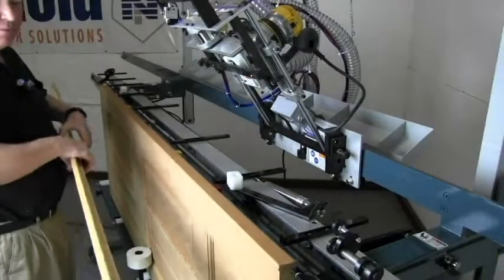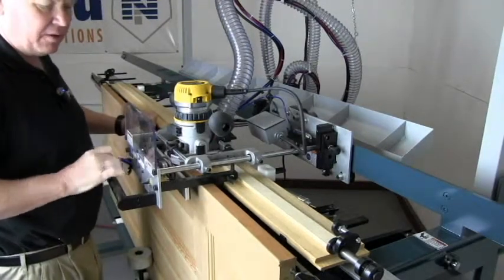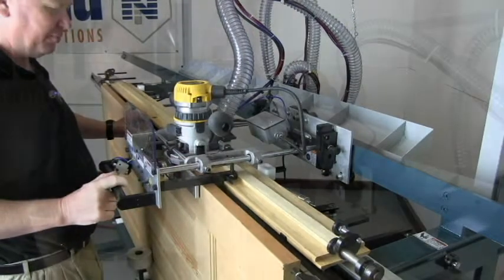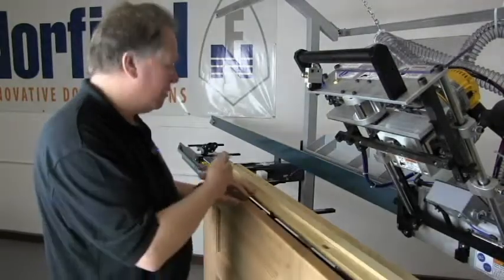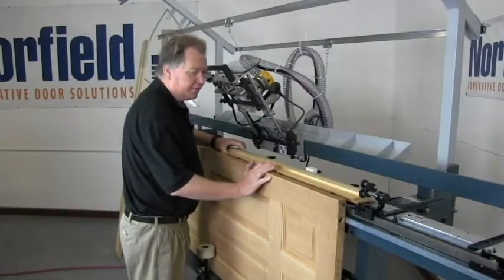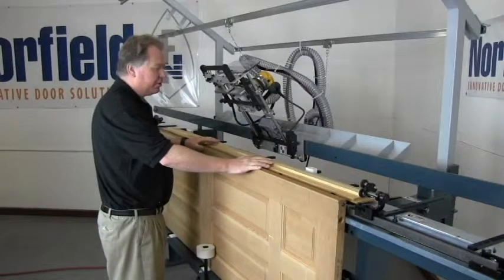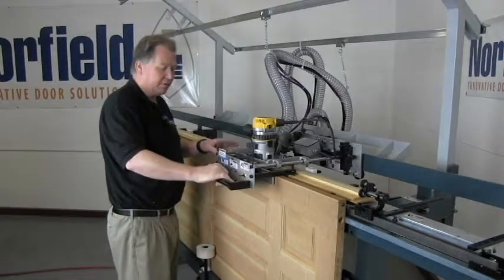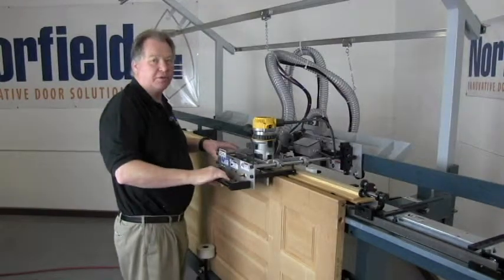Norfield 350H Hinge Routing Station 'How To' on Operations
This video on Norfield 350H Hinge Routing Station 'how to' is on operations.

Norfield 350H Hinge Routing Station standard features is as follows:
- Pneumatic jamb adjustment to ensure a perfect fit
- Single point dust collection plumbing
- Self-centering butt router for easy hinge mortising
- Magnum-style hinge jamb routing
- Index bar with integrated stop system for different hinge patterns
- Quick-change setup for different hinge sizes